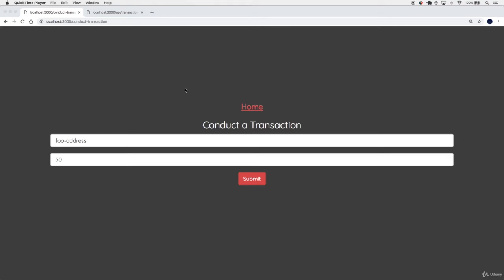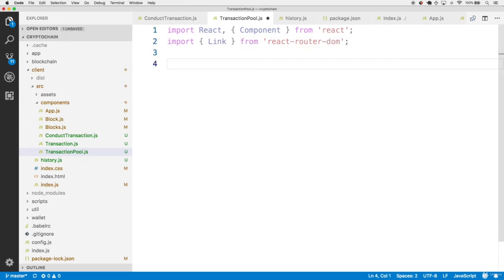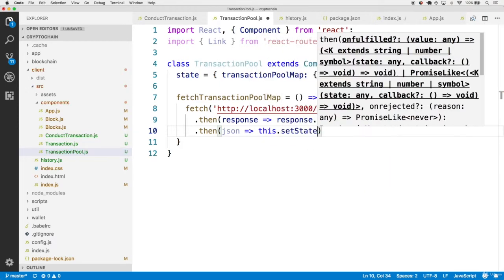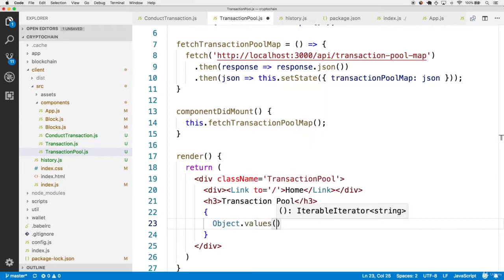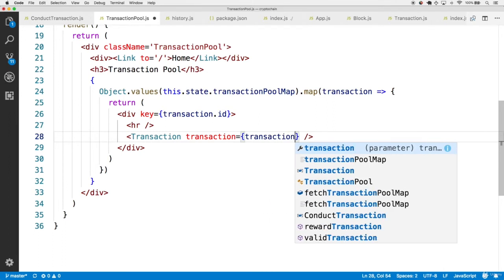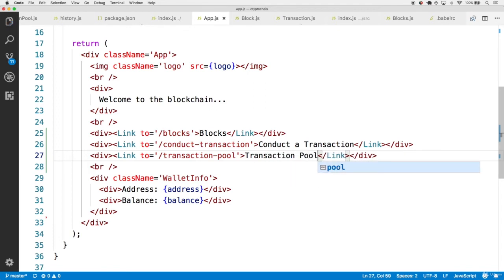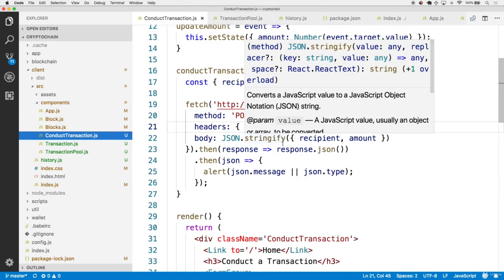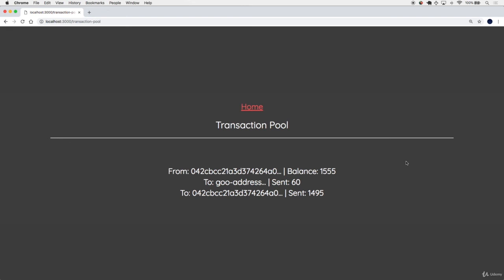11.7 Transaction Pool Component